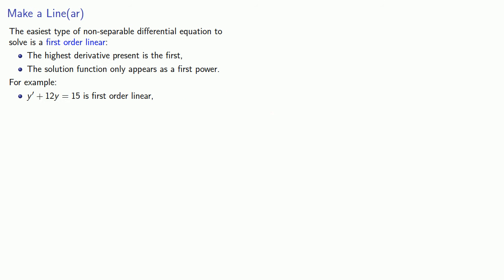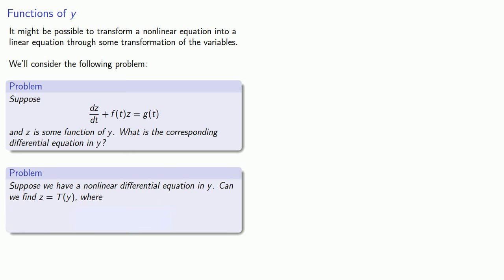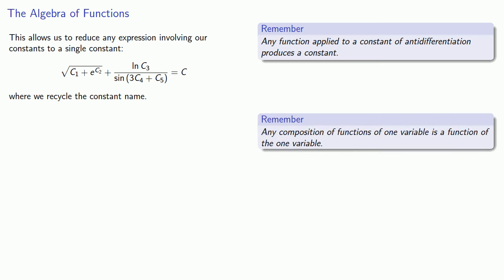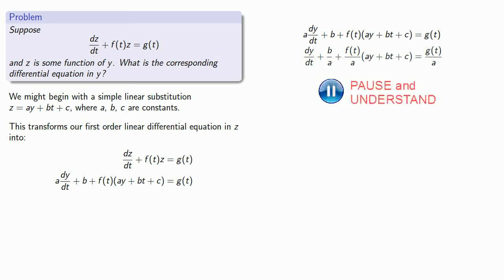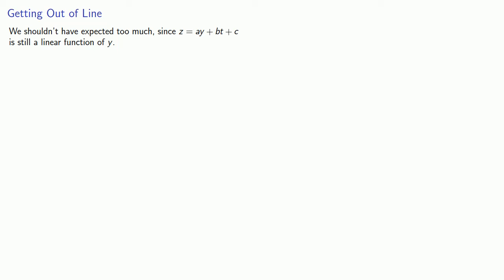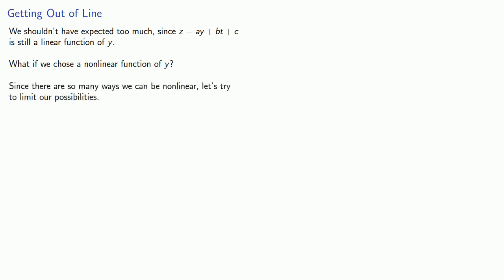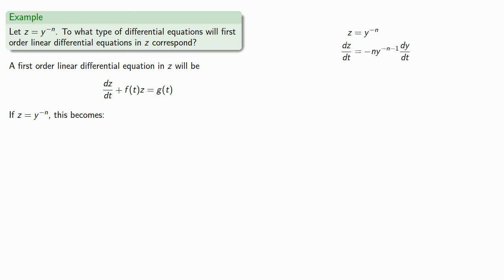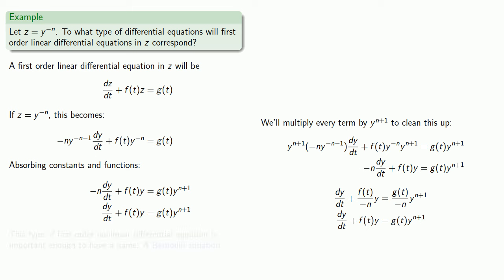Substitutions for Differential Equations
An introduction to using substitutions to transform differential equations.